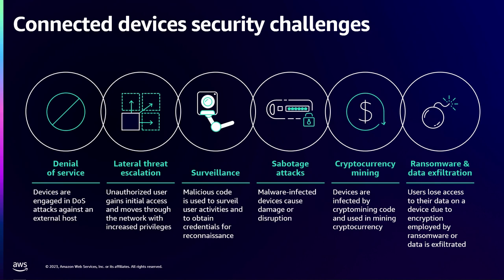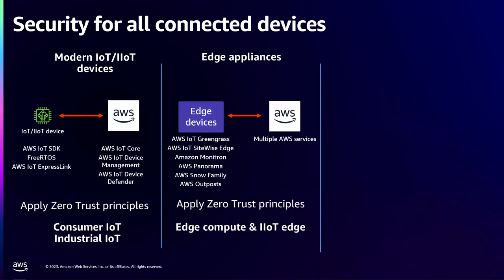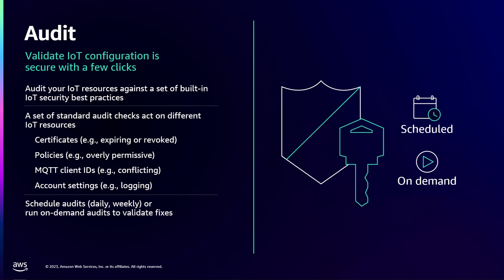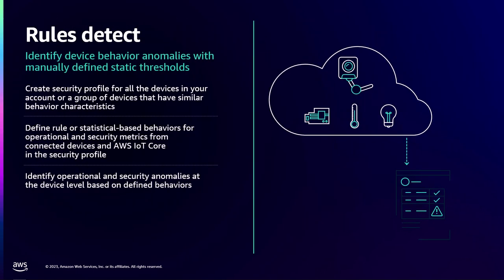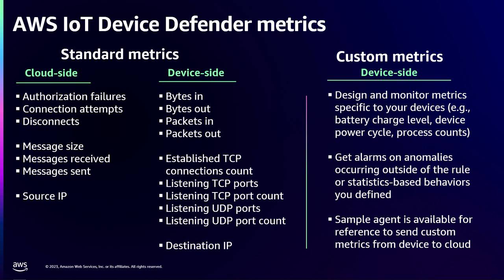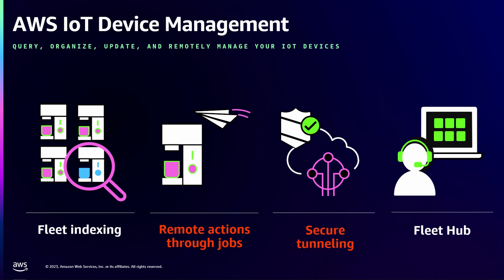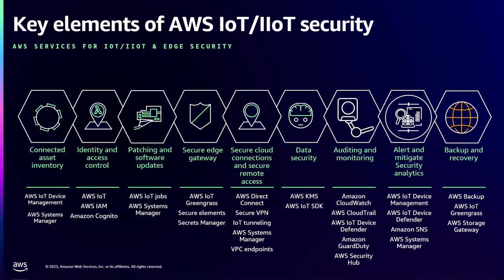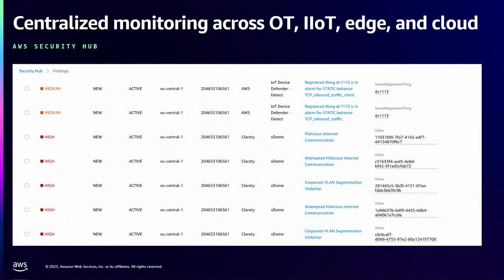AWS re:Inforce 2023 - Security monitoring for connected devices across OT, IoT, edge, cloud (TDR222)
With the responsibility to stay ahead of all cybersecurity threats, CIOs and CISOs are increasingly tasked with managing cybersecurity risks for all connected devices including devices on the operational technology (OT) side of the company. In this lightning talk, learn how AWS makes it easier to monitor, detect, and respond to threats across the entire attack surface, which includes OT, IoT, edge, and cloud, while protecting your security investments in existing third-party security tools.